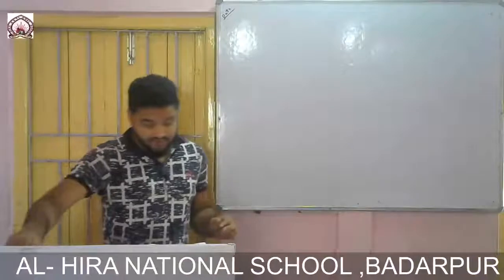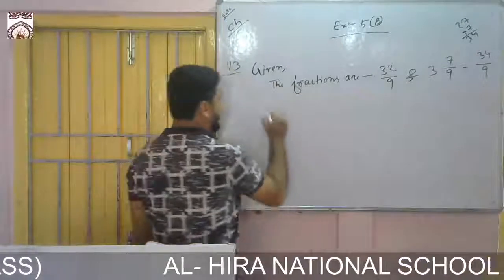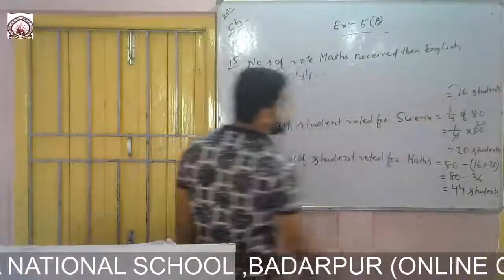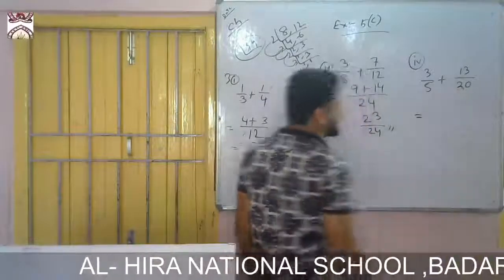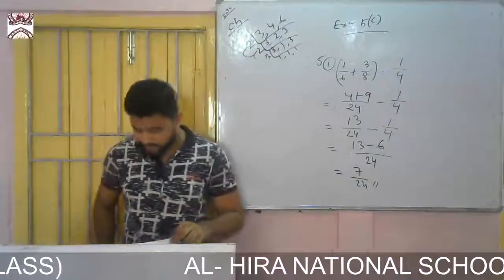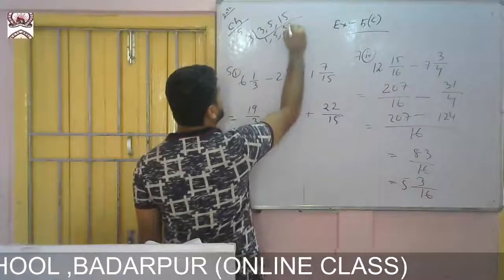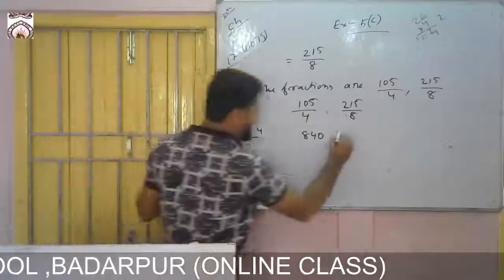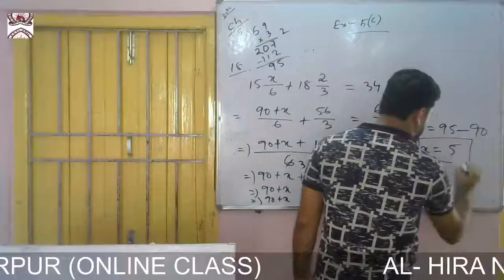Maths, Chapter - 5 (last part) of Class - VI